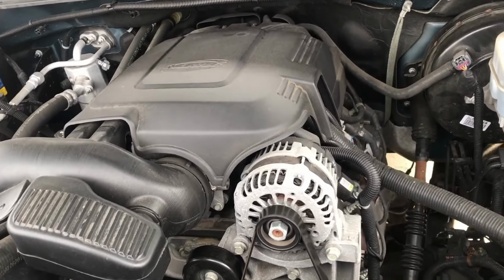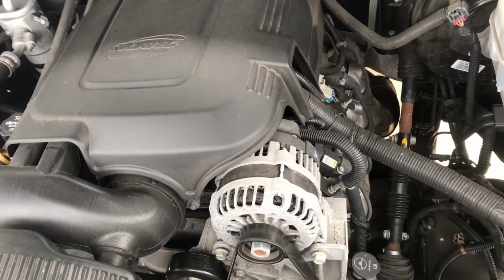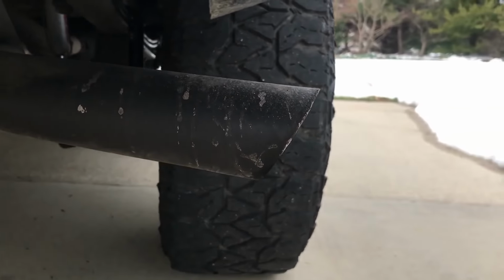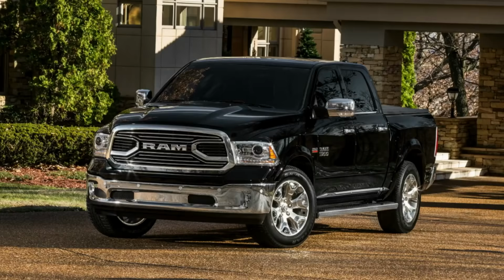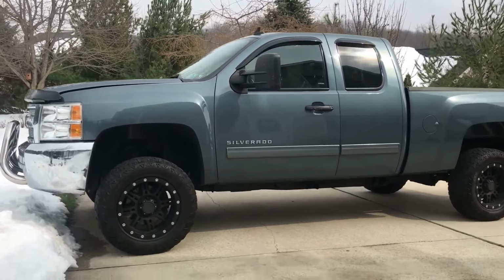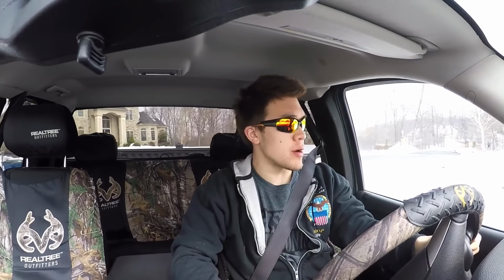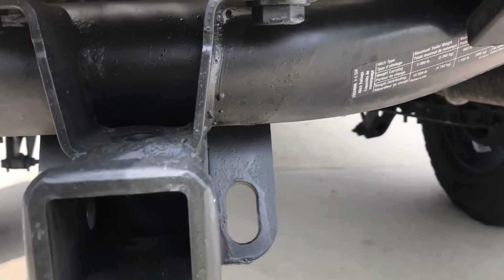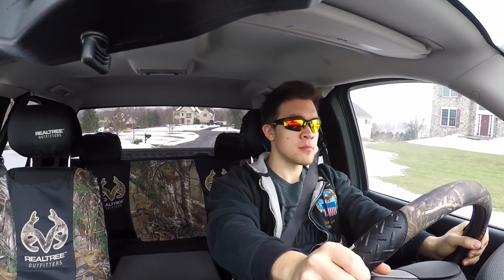Top Reasons NOT to buy a GAS Lifted Truck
In this video I will explain 5 major reasons to not to buy a gas truck / jeep / suv / car. Please do not make the same decision.

4x4 gas truck pulls,
gas truck rc,
gas truck racing,
gas truck remote control,
russian gas truck explosion,
gas powered rc truck,
rc adventure gas truck,
gas rc truck mudding,
gas rc trophy truck,
best rc gas truck,
gas truck stacks,
gas truck sled pull,
gas truck sounds like diesel,
gas truck song,
gas truck smoke stacks,
gas truck spill,
gas truck tuner,
gas truck towing,
gas truck toy,
gas tanker truck,
gas tanker truck explosion,
gas pedal twerking truck,
gas turbine truck,
chevy truck gas tank,
turbo gas truck,
gas truck vs diesel race,
gas truck videos,
gas pedal truck vine,
gas vapor truck,
gas truck with diesel tip,
gas truck with turbo,
gas truck wreck,
wood gas truck,
truck with gas bottles explode,
truck crashes with gas bottles,
gas truck 95
v8 truck engine sound,
v8 truck straight pipes,
v8 truck exhaust,
v8 truck pulls,
v8 truck sound,
v8 truck racing,
v8 truck burnout,
v8 truck engine,
v8 truck compilation,
v8 truck show,
v8 truck,
best v8 truck sound,
v8 food truck commercial,
v8 diesel truck,
nissan diesel v8 truck,
v8 drift truck,
v8 truck games,
v8 mini truck,
mazda truck v8,
mercedes v8 truck sound,
man v8 truck,
mercedes truck v8,
v8 rc monster truck,
v8 mack truck,
v8 pick up truck,
v8 rc truck,
v8 truck song,
truck scania v8,
v8 supercars truck,
truck turbo v8,
toyota truck v8,
volvo v8 truck
gas pickups,
gas pickup vs diesel pickup,
gas pedal pickup truck,
gas pick up lines
gasser drag racing,
gasser m1870,
gassers of the 60's,
gasser revolver,
gasser build,
gasser m1870 bf1,
gassers for sale,
gasser wars,
gasser burnout,
gasser truck,
gasser,
gasser drags,
gasser cars,
gasser racing,
gasser and beauty,
gasser al anwar,
gasser and mcknight,
gasser anglia,
gasser arrested,
gasser and sons,
gasser axle install,
gasser auctions,
gasser and beauty fanfiction,
gasser ride along,
a gassers of the west,
gasser bf1,
gasser battlefield 1,
gasser blowout 5,
gasser bobobo,
gasser barn find,
gasser blowout 4,
gasser bobo,
gasser battlefield,
gasser customs,
gasser customs bonneville,
gasser crash,
gasser customs exhaust,
gasser corvette,
gasser chassis,
gasser chevy,
gasser car show,
gasser cars for sale,
gasser chevelle,
gasser drag racing crashes,
gasser drag cars,
gasser drag racing 2016,
gasser drag racing 2015,
gasser documentary,
gasser drill,
gasser dragster,
gasser drag racing videos,
gasser exhaust,
gasser exercise,